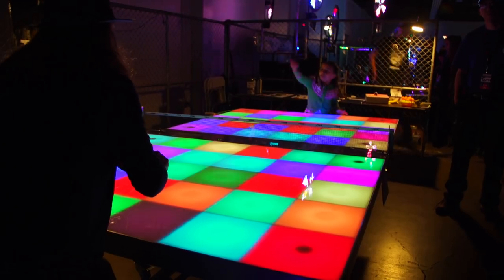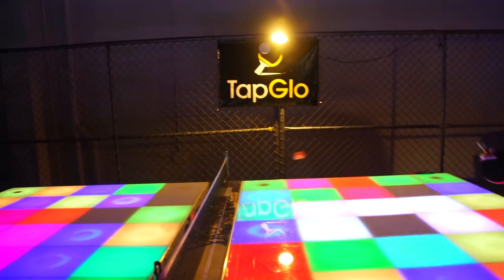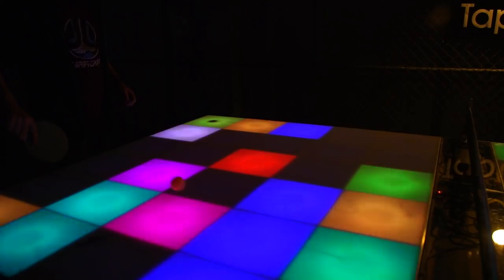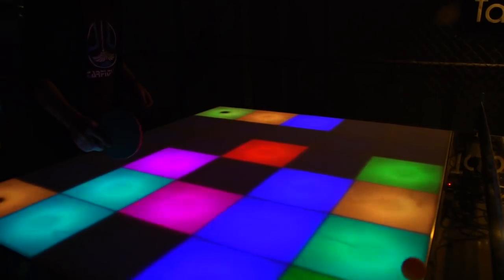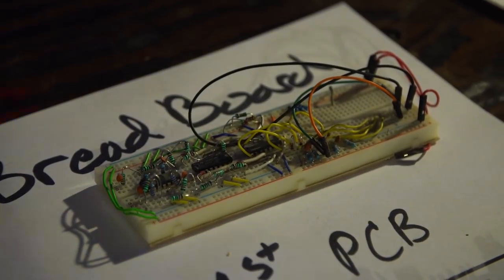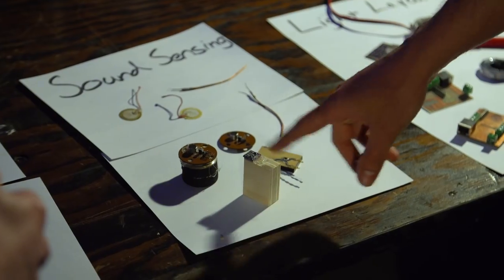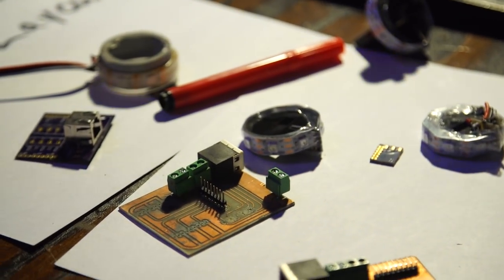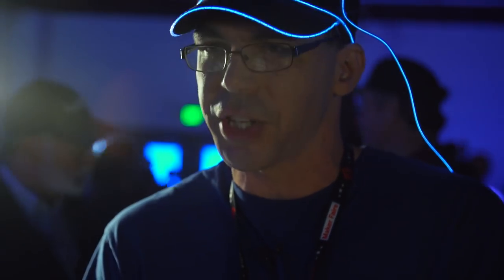TapGlo Light-Up Ping Pong Table!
We play TapGlo, a custom-built ping pong table that's like the intersection of table tennis and the videogame Breakout. The maker of this striking light-up table explains how TapGlo is able to detect where ping pong balls land, and how the panels light up and animate in spectacular fashion.

Tested is:
Gunther Kirsch
Ryan Kiser
Kristen Lomasney